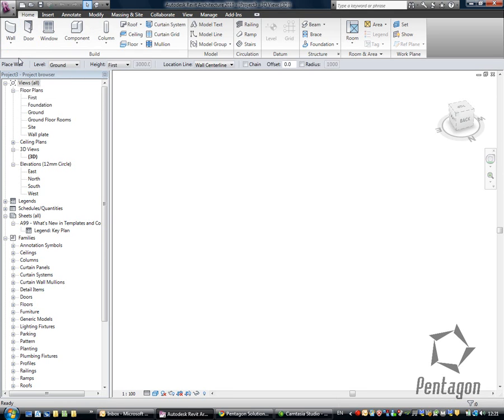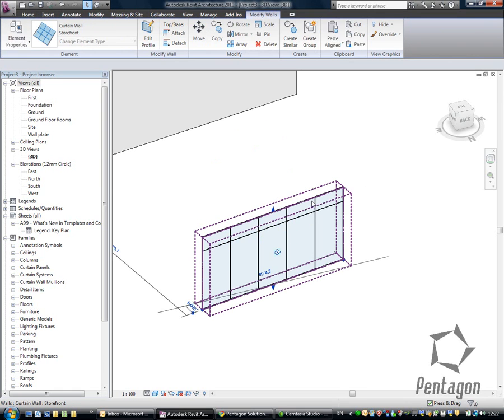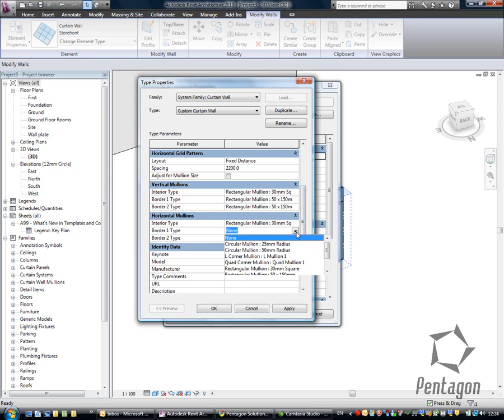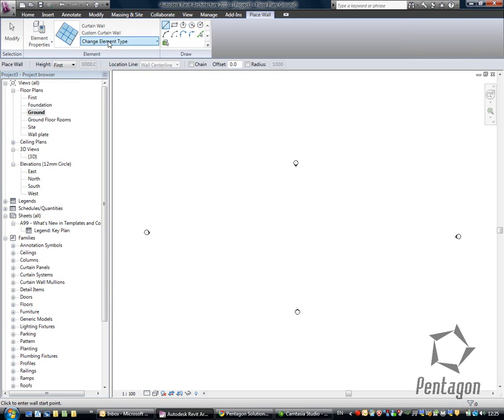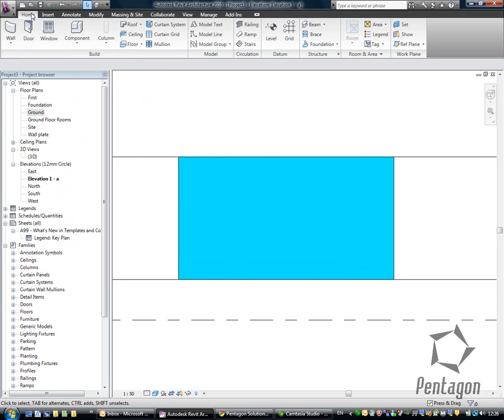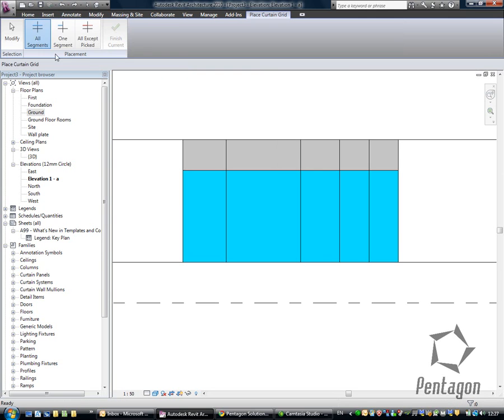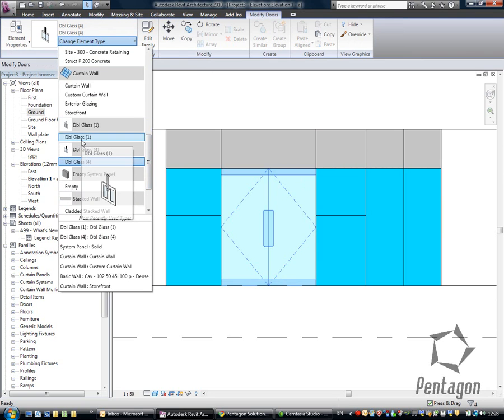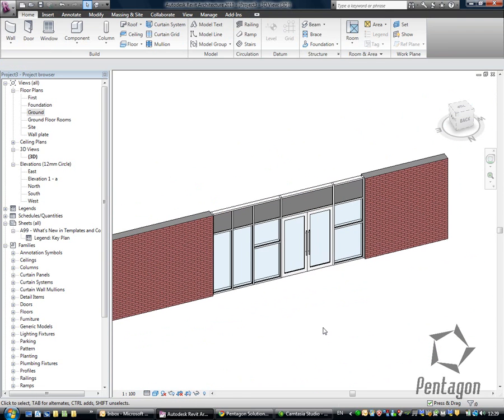curtain walls revit 2010.wmv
Creating curtain walls in Revit 2010